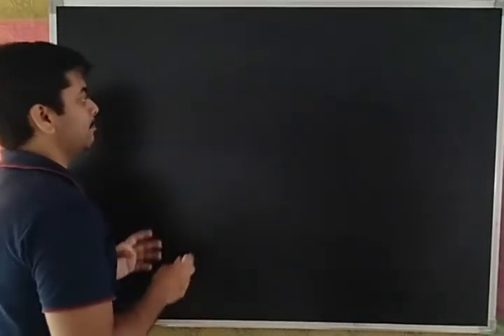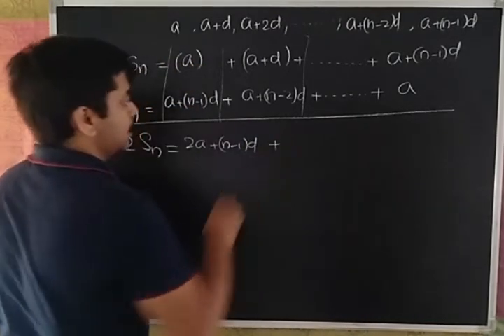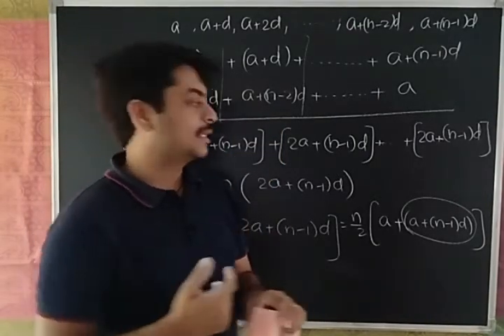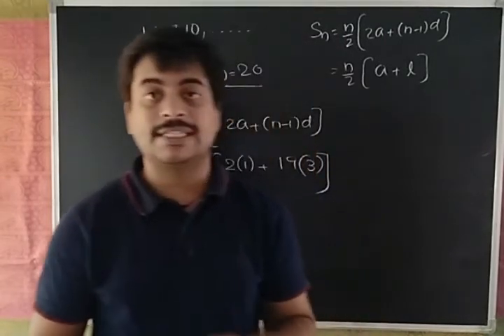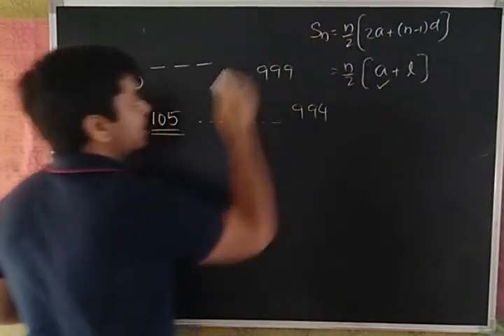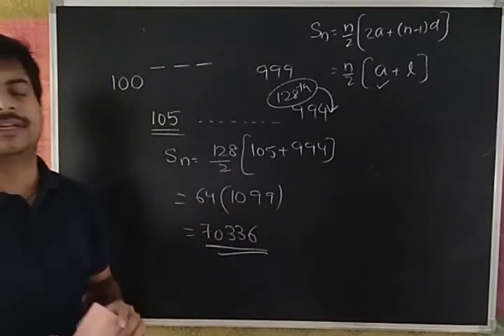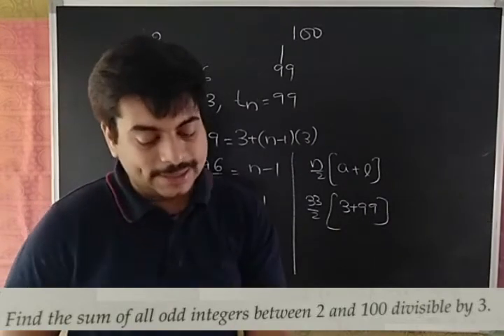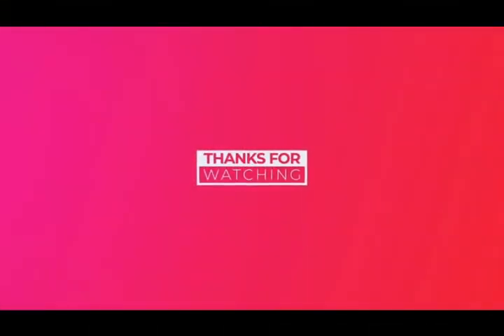APPLIED MATHEMATICS CLASS 11 || AP - SUM TO N TERMS OF AN AP || CBSE/NCERT | RD SHARMA| 2020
In this lecture we will learn  SUM TO N TERMS OF AN AP

In the Previous Lecture we learnt SEQUENCES AND SERIES - ARITHMETIC PROGRESSION - AP -  SELECTION OF TERMS IN  A.P.